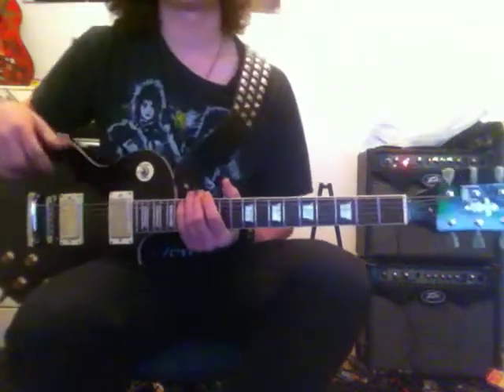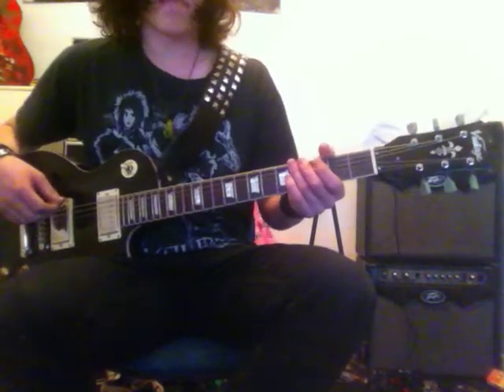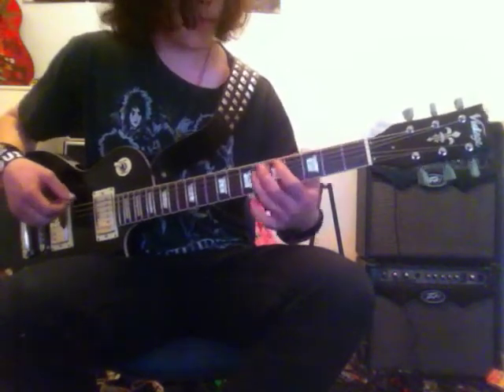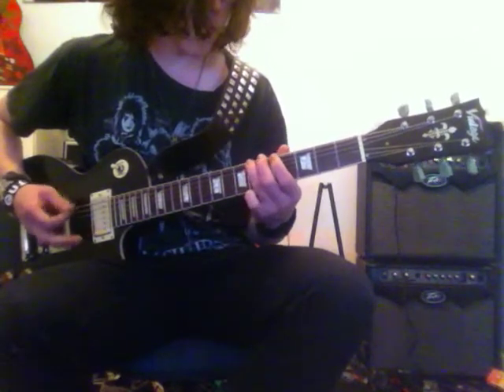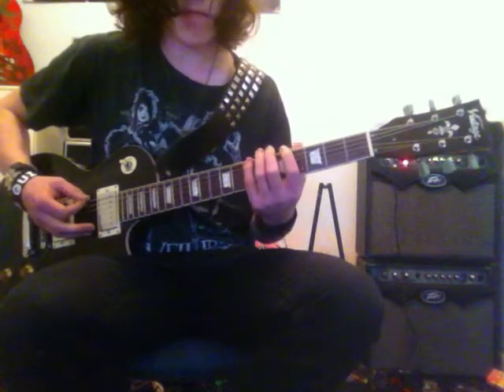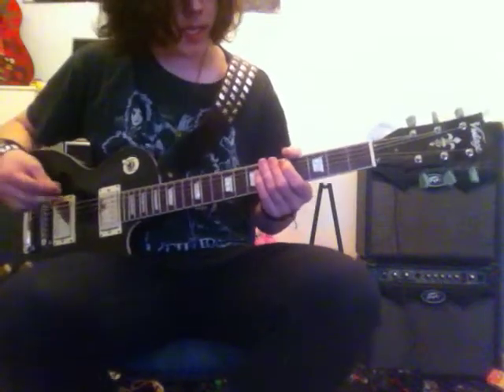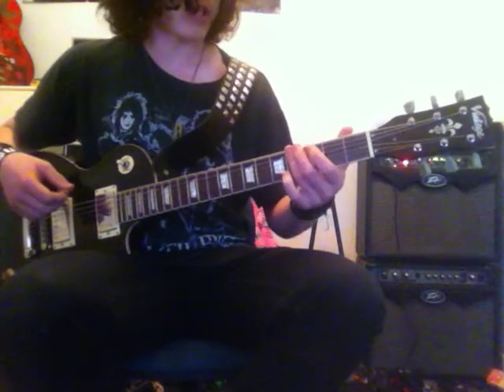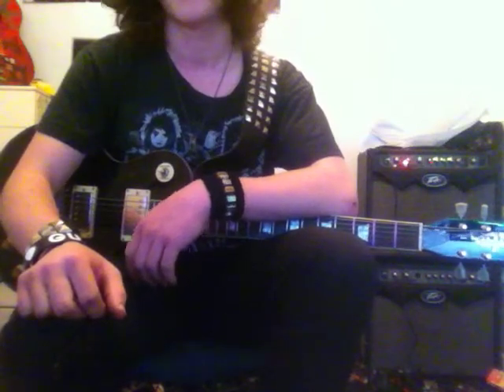Black Veil Brides - In The End (Simple And Easy Guitar Lesson)